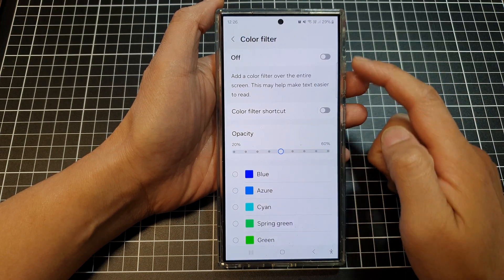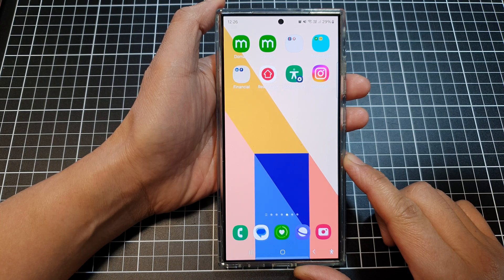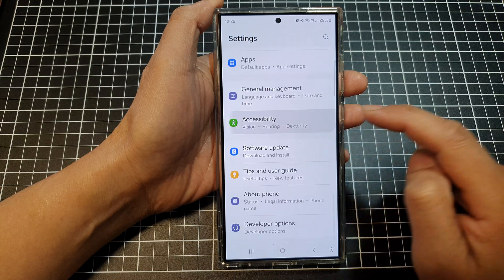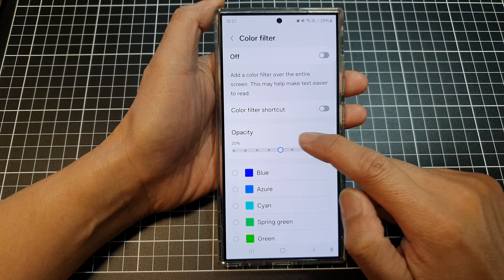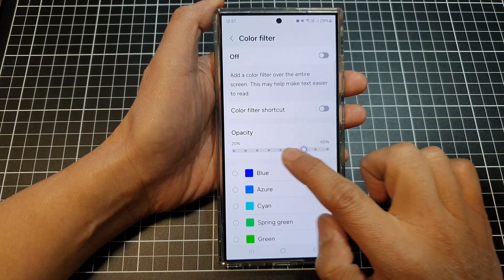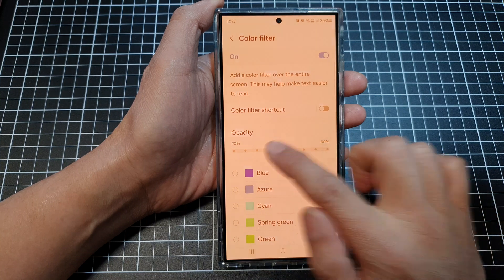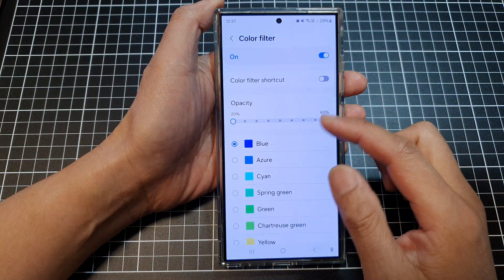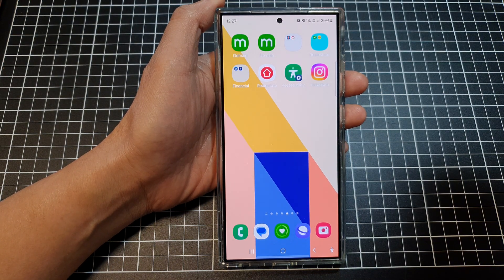Galaxy S24/S24+/Ultra: How to Change the Color Filter Opacity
In this video, I will show you how to change the Color Filter Opactity on the Galaxy S24/S24+/S24 Ultra. Whether you're using a blue light filter or a custom color overlay, this tutorial will show you how to fine-tune the opacity to find your perfect balance of comfort and visibility. Adjust the right intensity just right for your comfort.